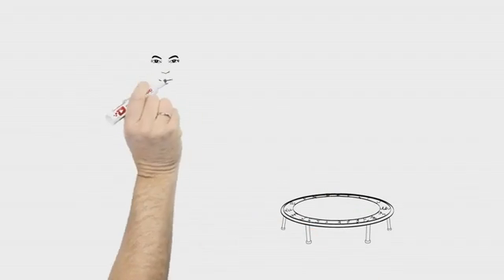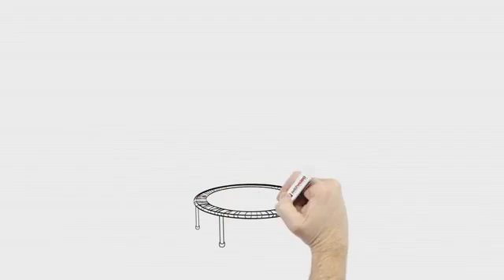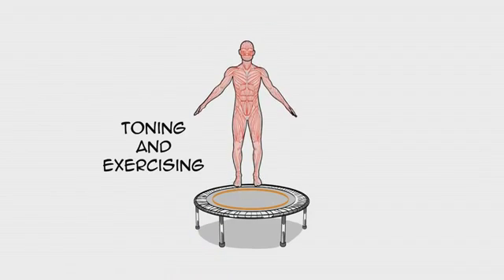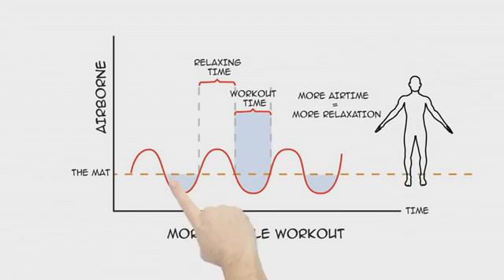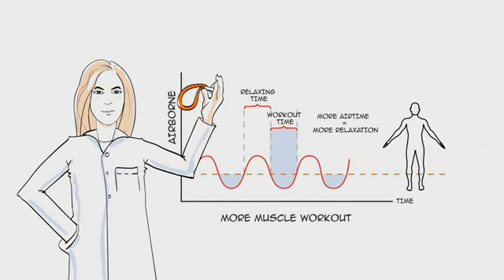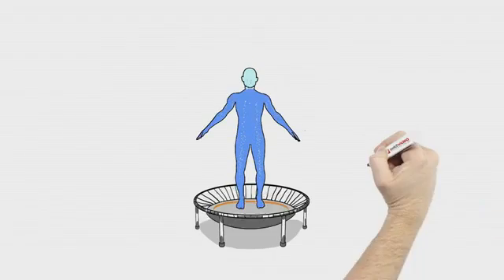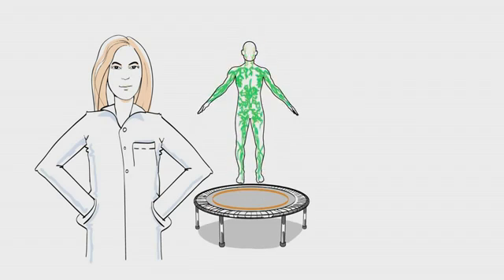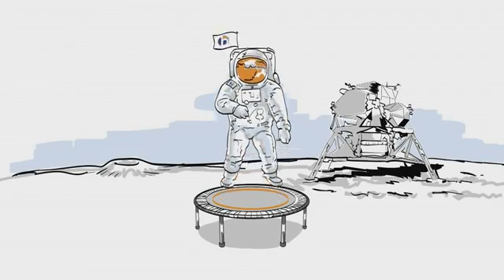המדע מאחורי קפיצה על טרמפולינה ובדגש על בליקון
צפו בסרטון זה הממחיש את התועלות הרבות, שהוכחו מדעית, בקפיצה על טרמפולינה. לקבלת האפקט המיטבי ולמניעת נזקים למפרקים, מומלץ להשתמש בבליקון.